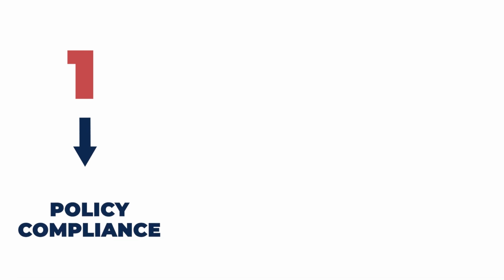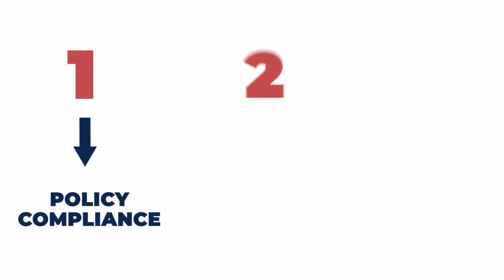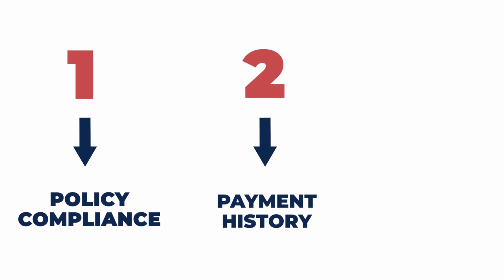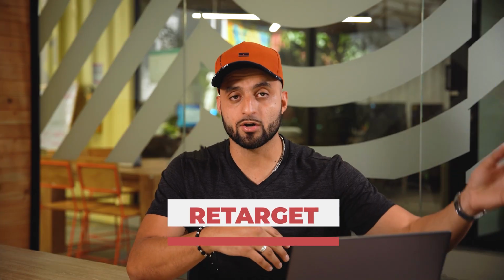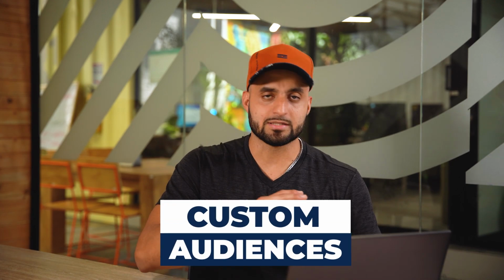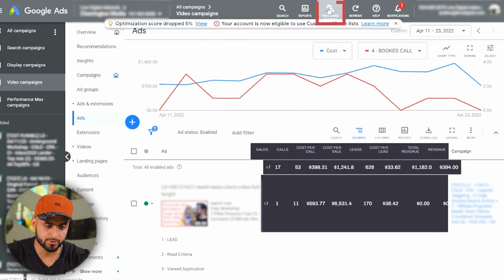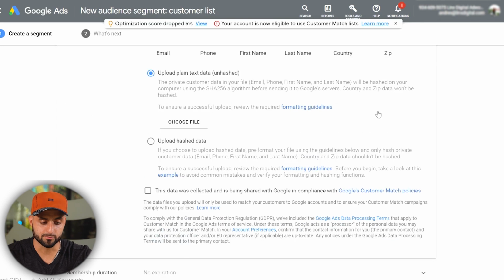3 YouTube Ads Optimization Hacks To Scale Your Campaigns Profitably